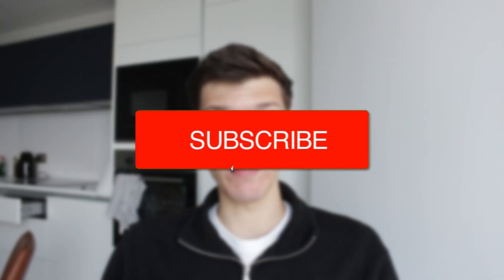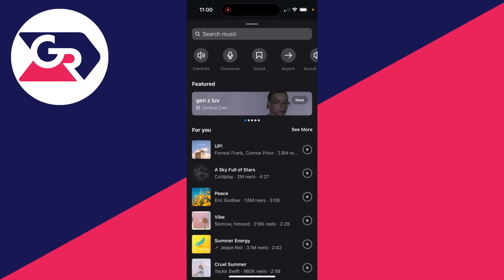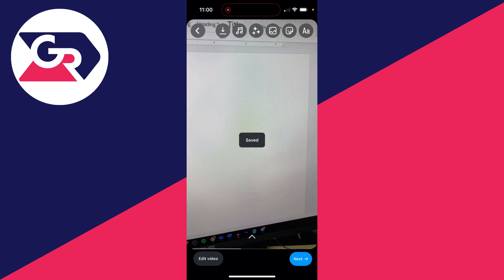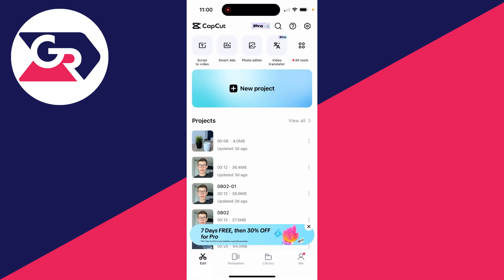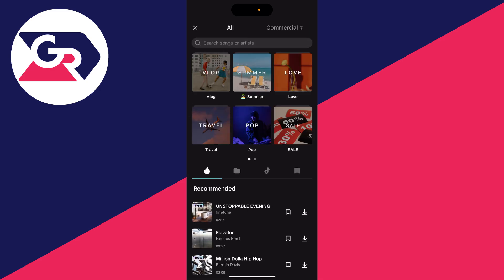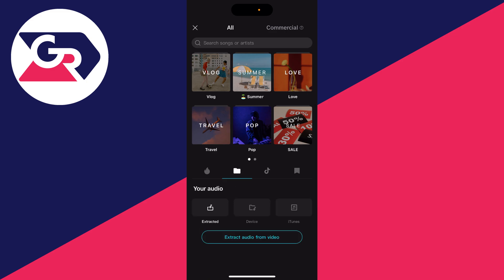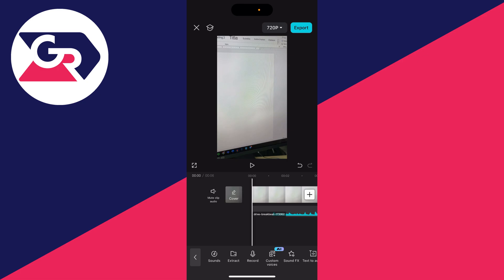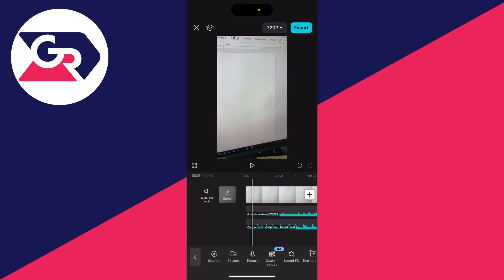How To Add Multiple Audio Tracks To Instagram Reel - Full Guide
Learn how to add multiple audio tracks to instagram reel in this video.

GuideRealm